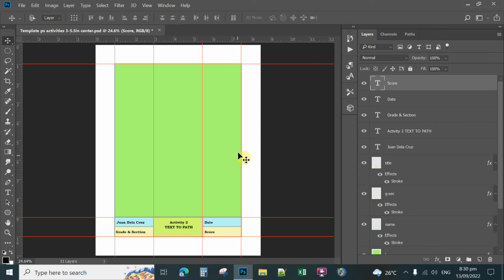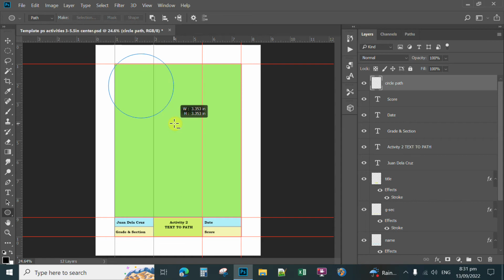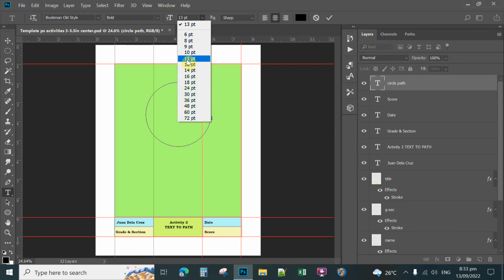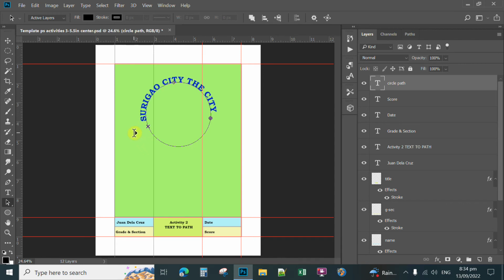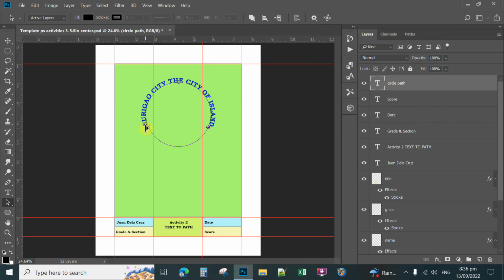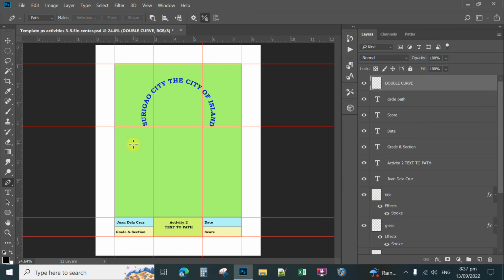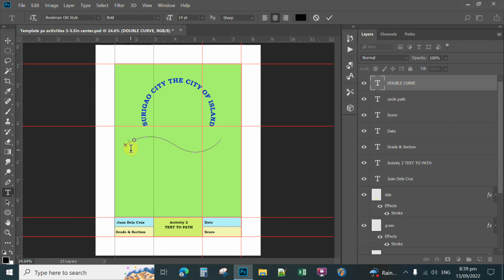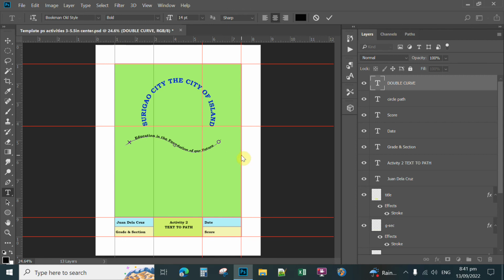Text to path in Adobe Photoshop cc 2018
Inserting text in Phtoshop that will follow on its path or shape created by the user